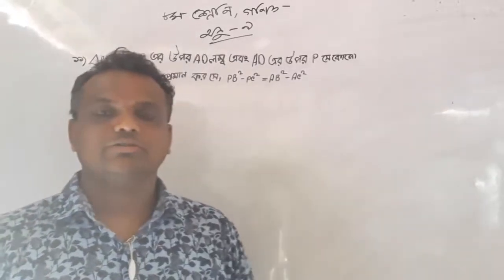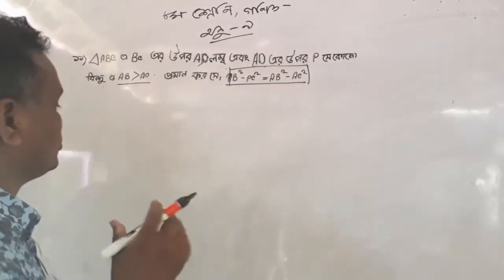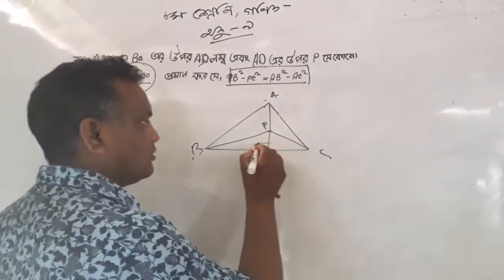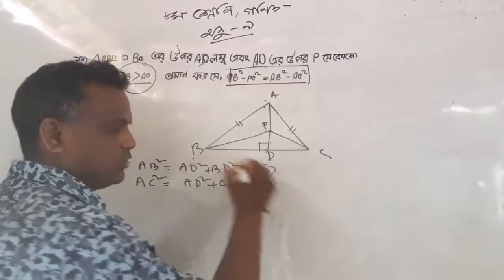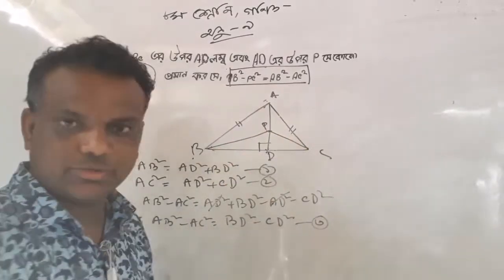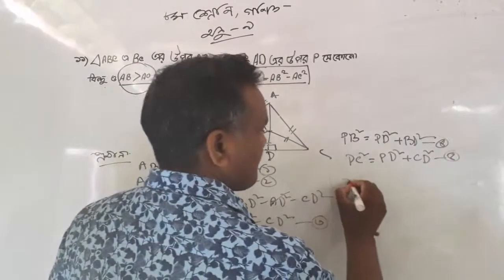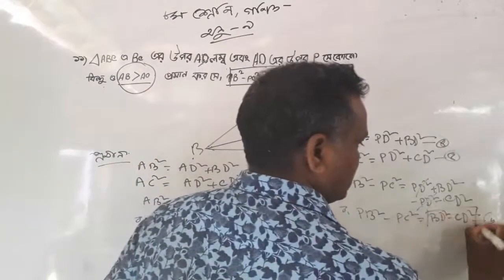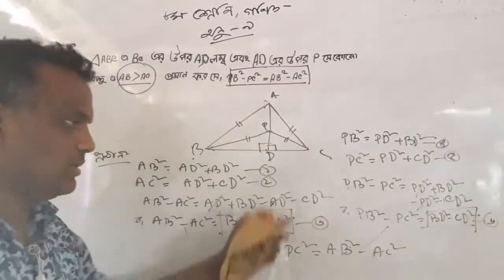পিথাগোরাস ( Pythagoras) theorem ব্যবহার করে জ্যামিতিক সমস্যার সমাধান। class eight math chapter 9